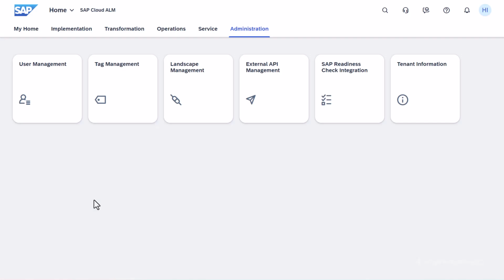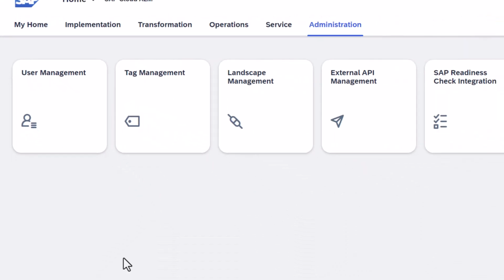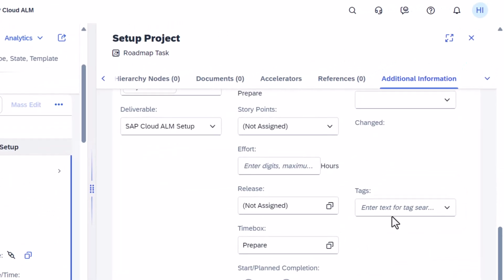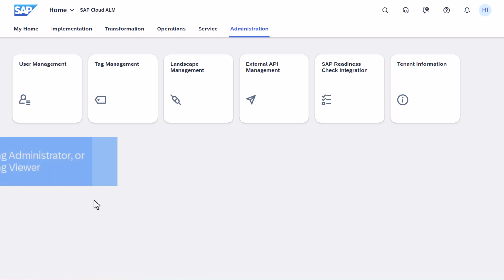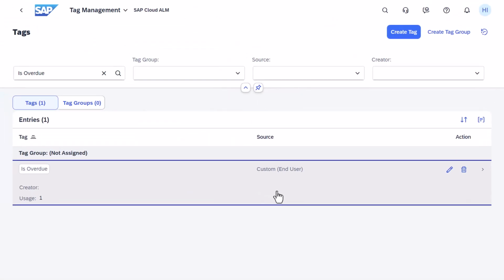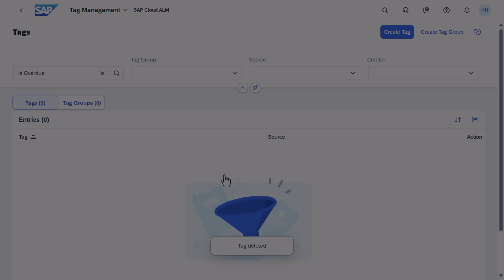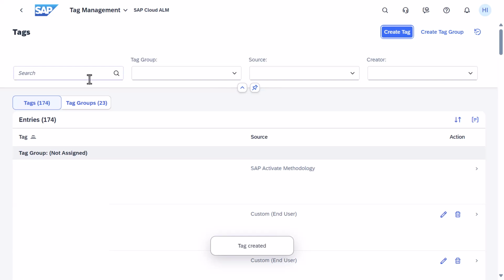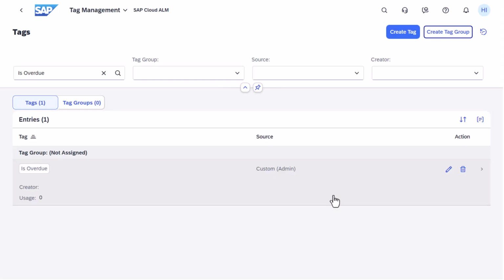How to Create and Use Tags in SAP Cloud ALM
Learn how to create and use tags in SAP Cloud ALM.